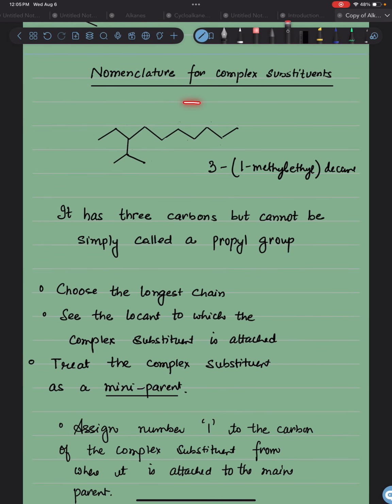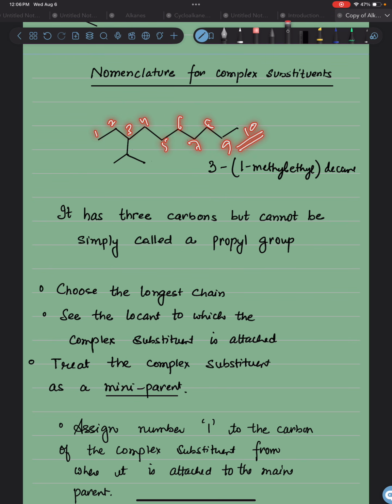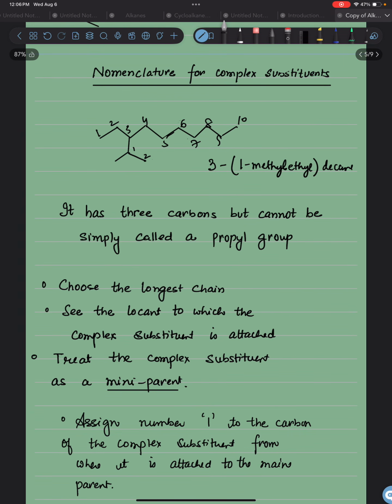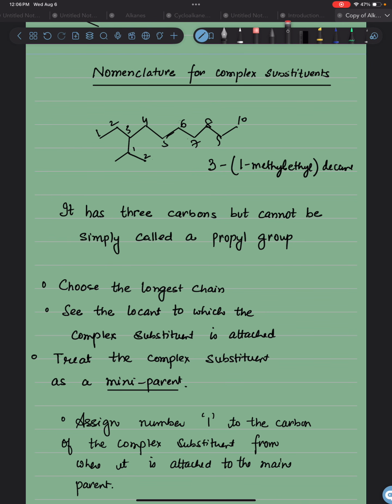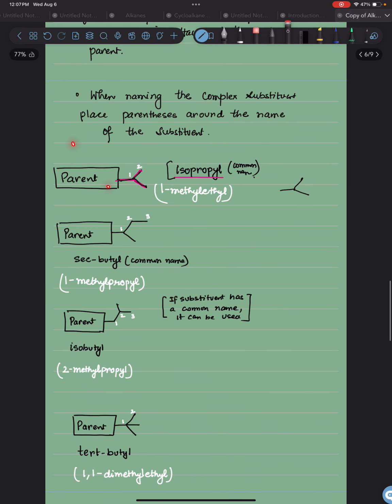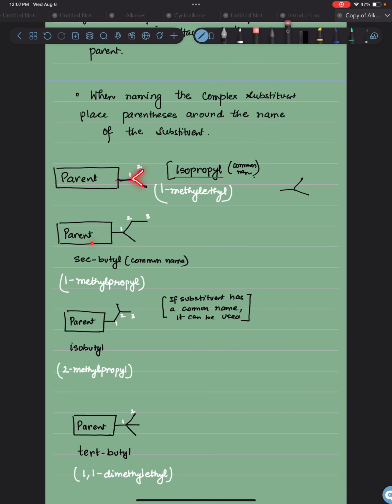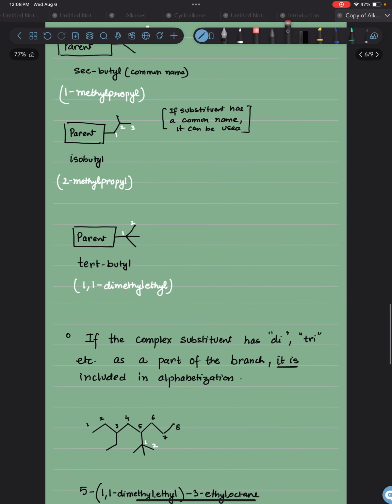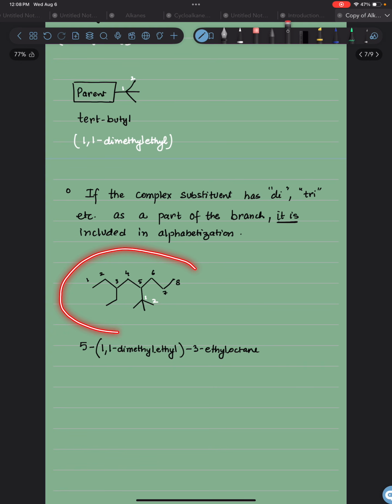How to name alkanes with complex substituents